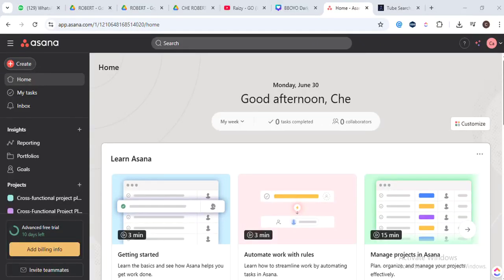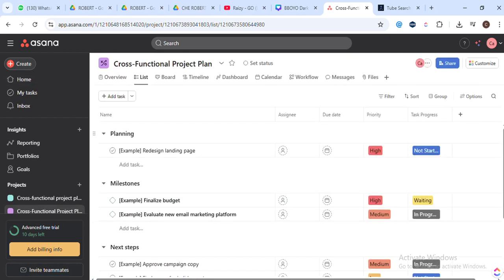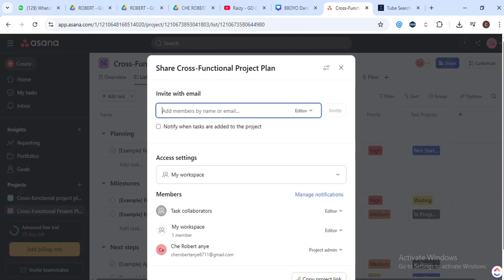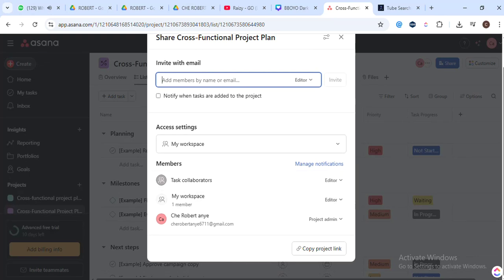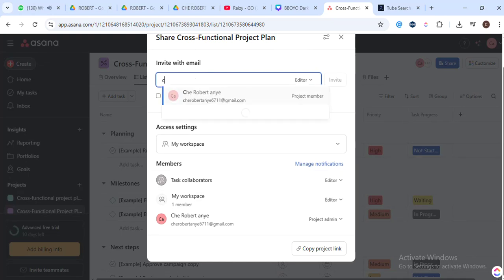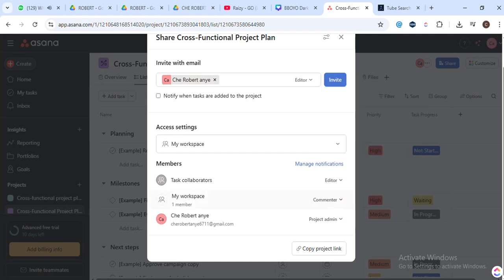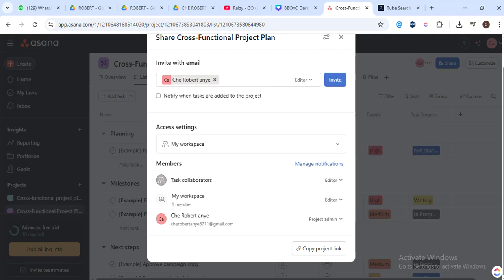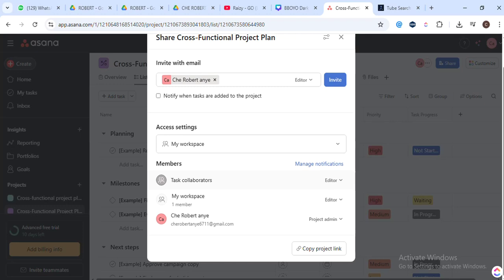How To Manage Project Roles And Permission In ASANA (Complete 2025 Guide)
Welcome to this comprehensive How to manage project roles and permissions in Asana (Complete 2025 Guide) tutorial! In this detailed guide, I'll walk you through everything you need to know about How to manage project roles and permissions in Asana (Complete 2025 Guide).

What You'll Learn in This How to manage project roles and permissions in Asana (Complete 2025 Guide) Tutorial:
• Complete step-by-step instructions for How to manage project roles and permissions in Asana (Complete 2025 Guide)

Whether you're a complete beginner or looking to improve your skills, this How to manage project roles and permissions in Asana (Complete 2025 Guide) tutorial covers everything from basic concepts to advanced strategies. I've designed this guide to be easy to follow, practical, and immediately actionable.

Why This How to manage project roles and permissions in Asana (Complete 2025 Guide) Tutorial is Different:

 Perfect for:
• Beginners who want to learn How to manage project roles and permissions in Asana (Complete 2025 Guide) from scratch

Don't forget to LIKE this video if it helped you learn How to manage project roles and permissions in Asana (Complete 2025 Guide) and SUBSCRIBE for more in-depth tutorials like this one!

Questions? Drop them in the comments below! I read every comment and try to respond to as many as possible.

• Share with anyone who might benefit from learning How to manage project roles and permissions in Asana (Complete 2025 Guide)